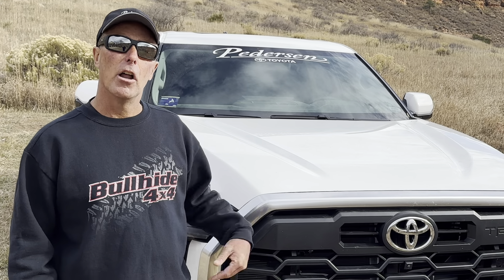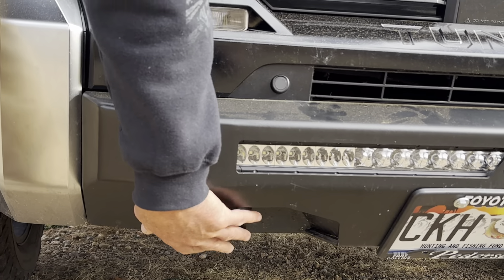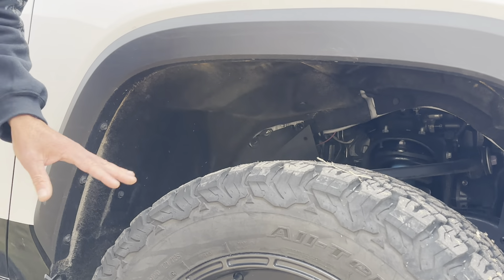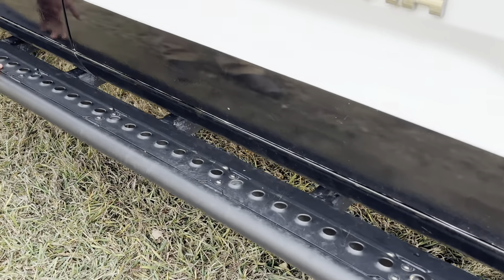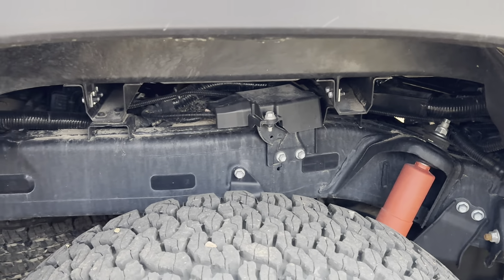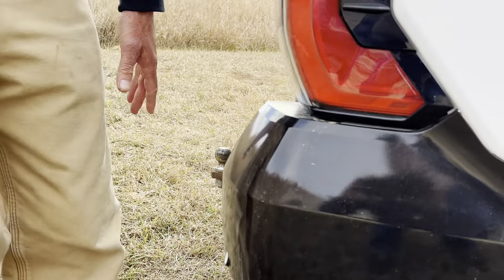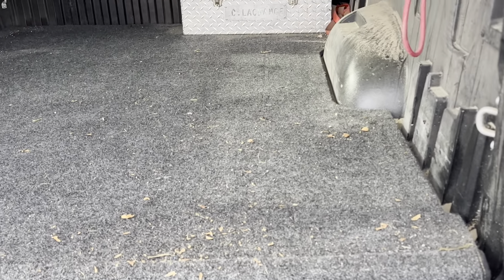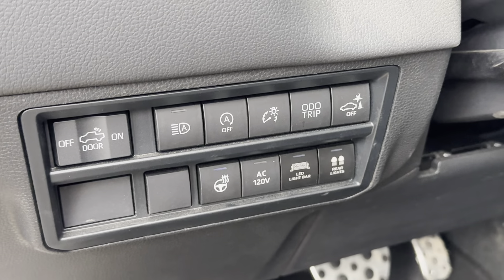2023 Toyota Tundra Mods (toyota tundra)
Over the years, we have built out eight different Toyota Tundras specifically for use in the traditional outdoor pursuits like fishing and hunting. Those Tundras encompassed all three Tundra generations. All of them were sourced at Pedersen Toyota, the Leer toppers all came from A&A Toppers and the rest of the modifications have all been handled by the competent folks at Bullhide 4x4. This curtrent Tundra now sits on 10,000 trouble free miles and has proven to be the best handling truck of all of them. In short, we love this truck and the mods have all been at least as good as expected with the suspension really shining.